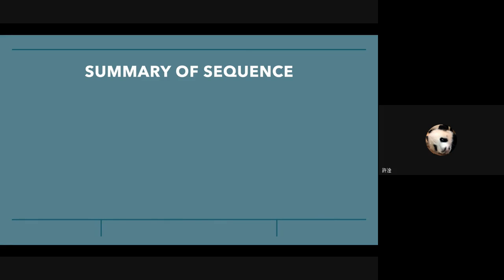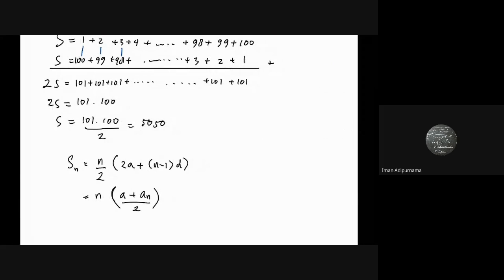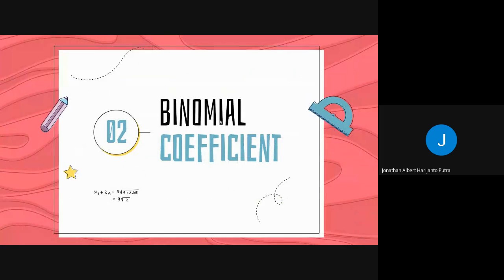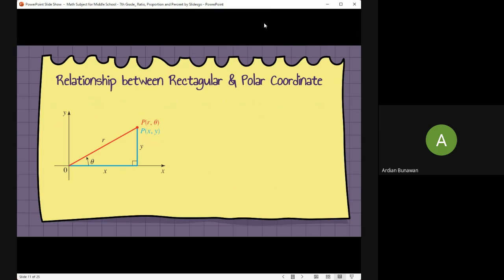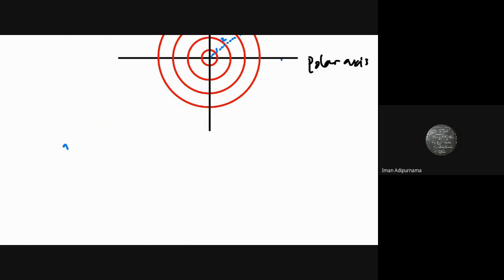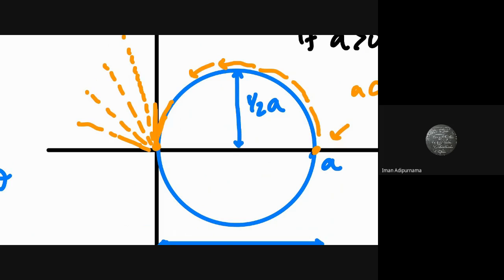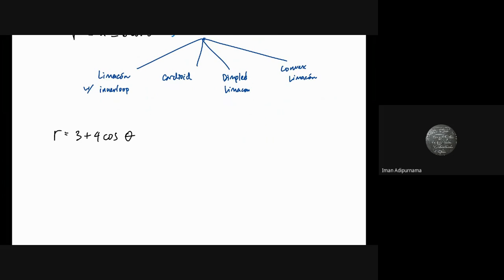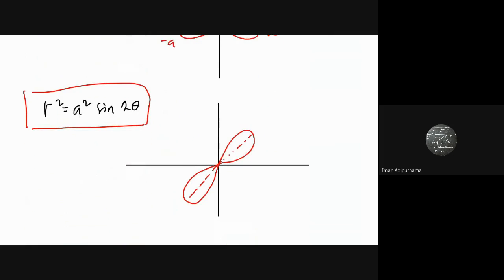Basic Math PBL class 12/21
This is the recording session of the basic math class on 12/21.